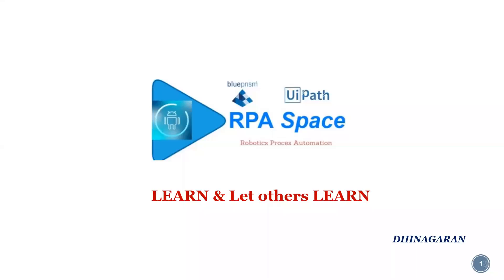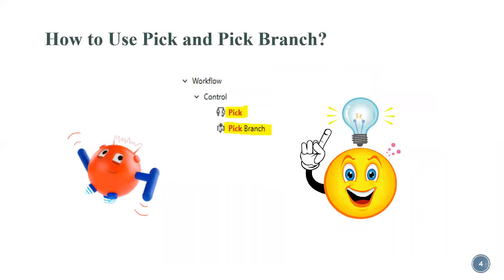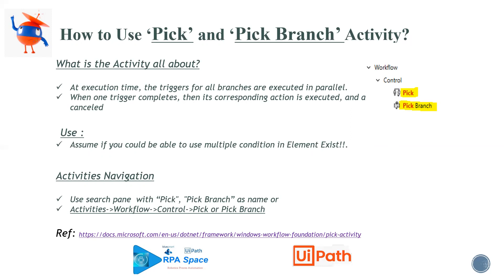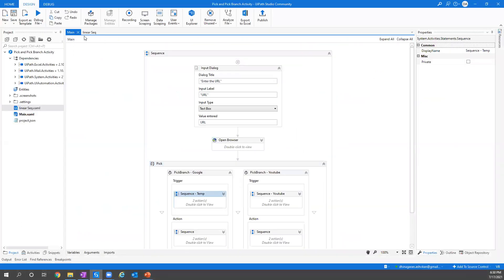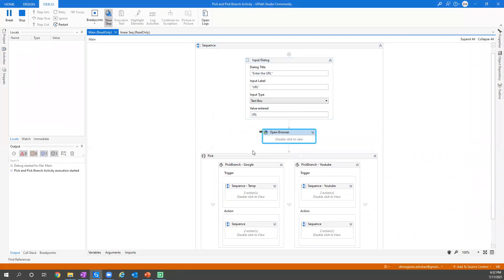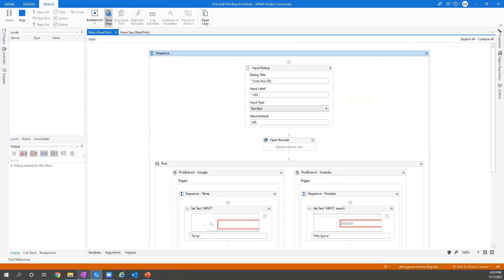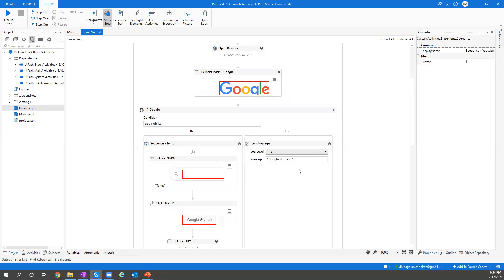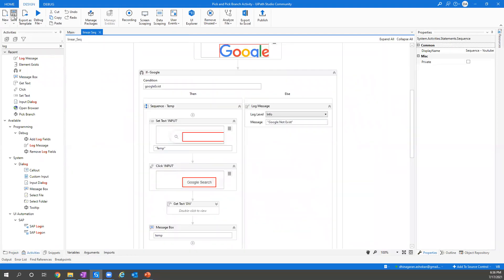How to Use Pick Branch and Pick Activity UiPath?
What is the Activity all about?
At execution time, the triggers for all branches are executed in parallel.

When one trigger completes, then its corresponding action is executed, and all other triggers are canceled

 Use :
Assume if you could be able to use multiple condition in Element Exist!!.

Activities Navigation

Use search pane  with “Pick", "Pick Branch” as name or

Activities-Workflow-Control-Pick or Pick Branch